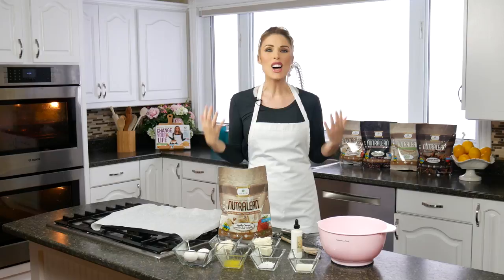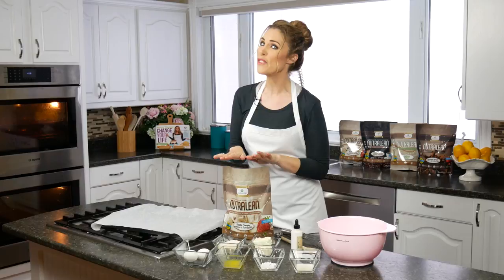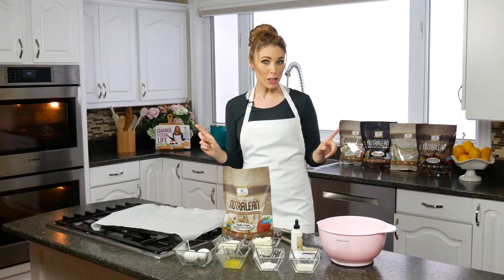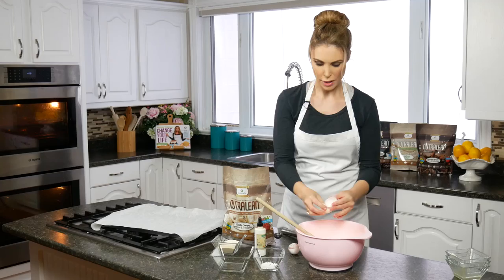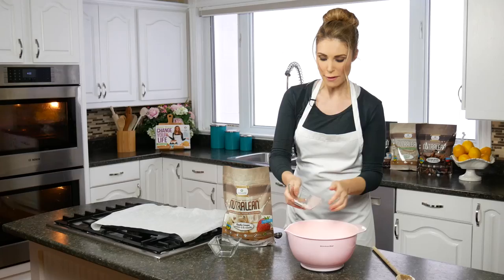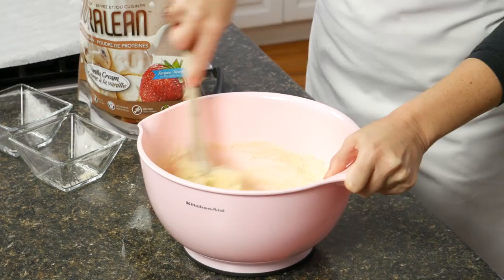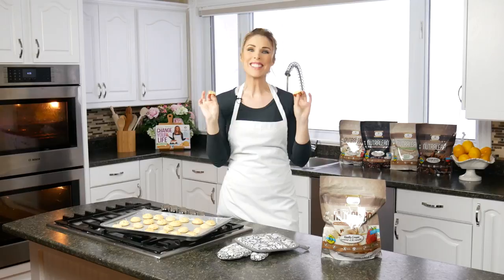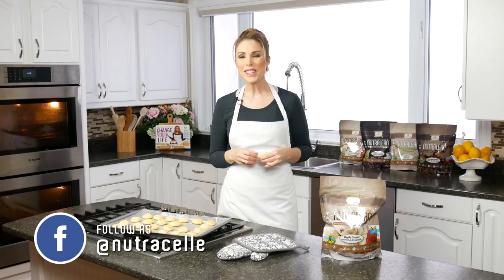Cream Cheese Cookies - Protein Treats By Nutracelle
These protein cream cheese cookies are SO good and easy to make! If you want high protein, nut-free, gluten-free, sugar-free treats for your family and yourself  Whip up a batch of these bad boys and beat the hunger with a delicious filling healthy cookie.
Great for lunches, snacks, and of course kid approved and perfect for school lunches.

In the video:

Every Protein Treats recipe uses Nutracelle's Nutralean protein powder with prebiotic fiber. It's perfect for baking and ideal for adding to all your favourite recipes, AND it's delicious! to learn more!

xo
Melanie

About Melanie Wildman:

Melanie Wildman's mission is helping people live healthier and more successful lives. As a mother of three and Founder of Nutracelle, she often says, “Success, at its core, is what you inspire others to achieve." This passion for leadership is the reason she has won five International Business Awards, including Best NewProduct, Startup of the Year and Woman of the Year. Wildman, a former Mrs. Canada, lost over 100 pounds after having bariatric surgery.